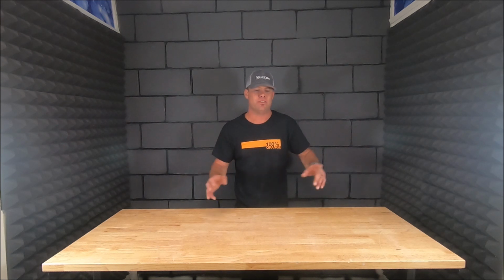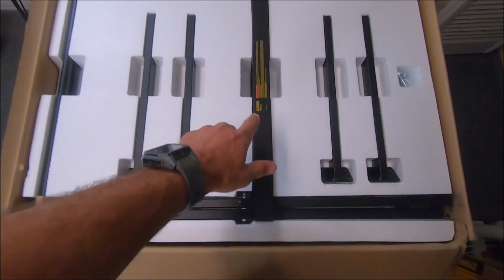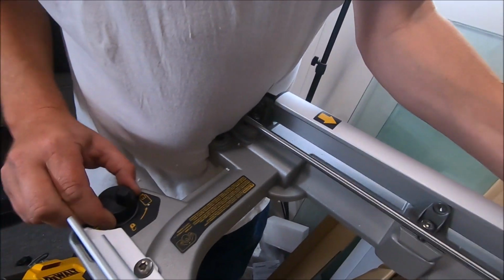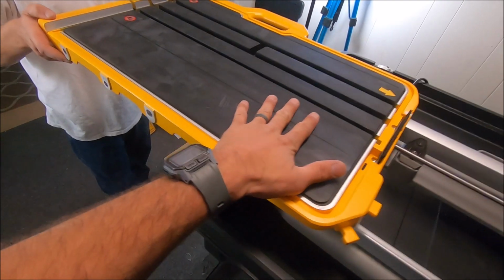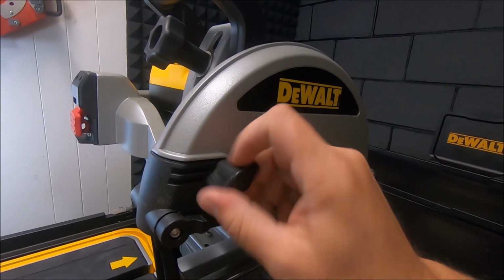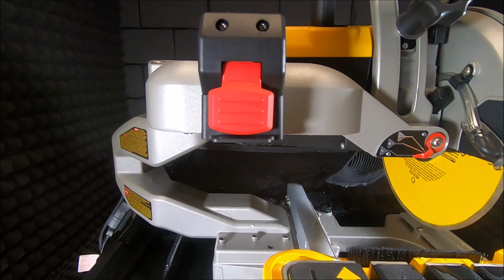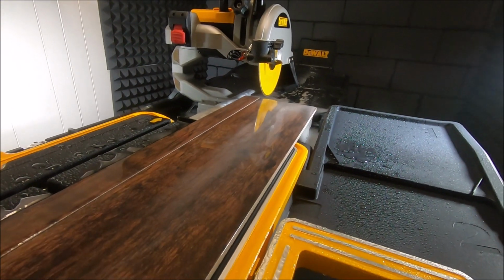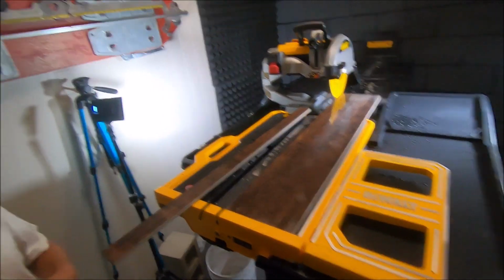Dewalt D36000 Tile Saw Full Review Best Large Saw 2020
Dewalt D36000 Full Review - Link for Specs and Pricing